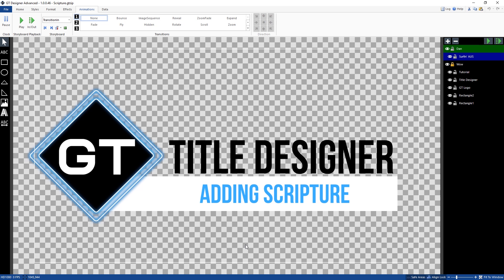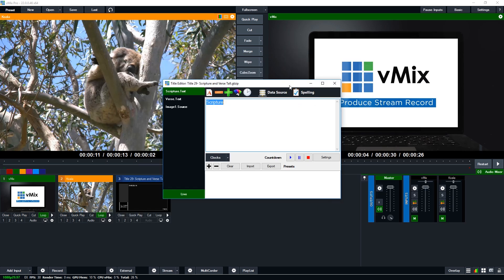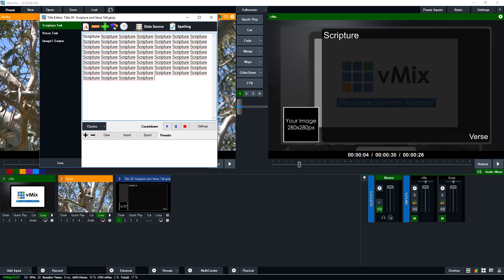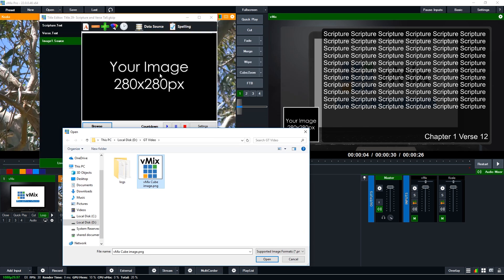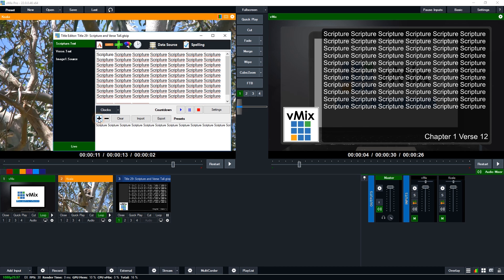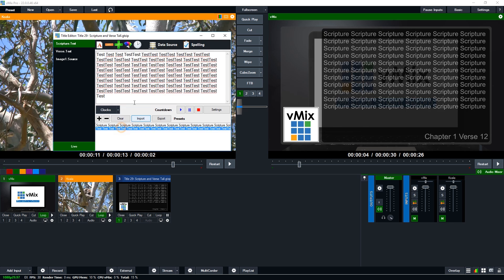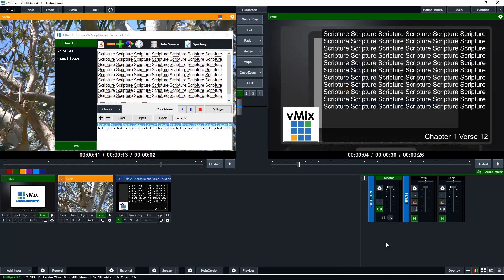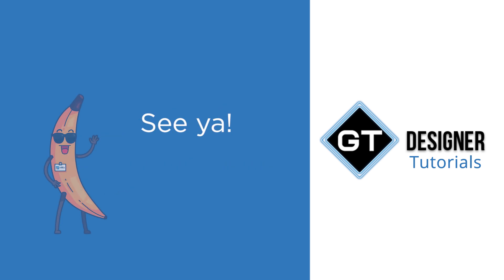vMix GT- Adding scripture to your live video production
This video tutorial will take a look at using the vMix GT titles templates to add scripture and Bible verses to your live video production.